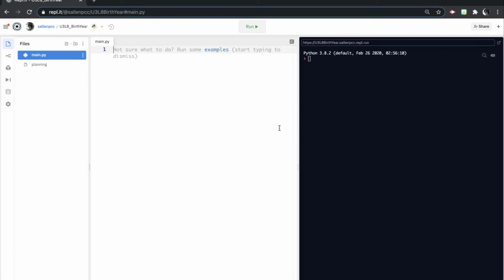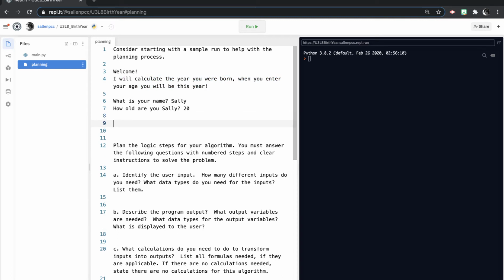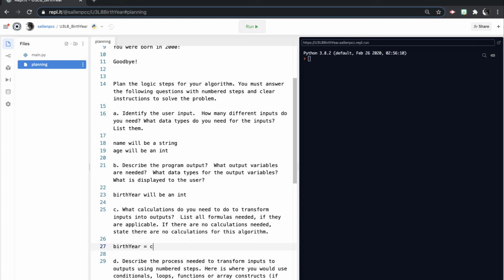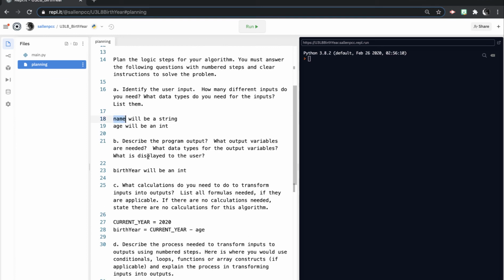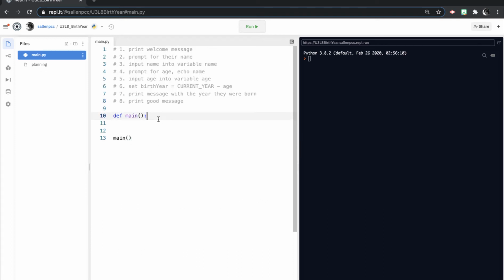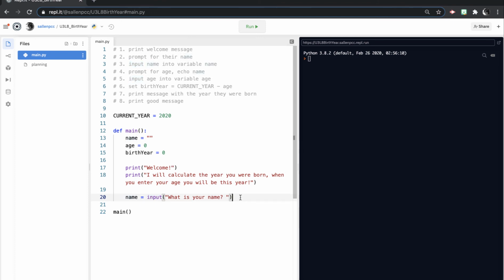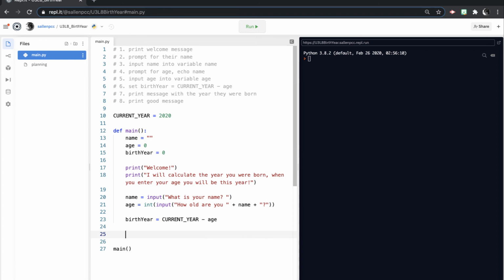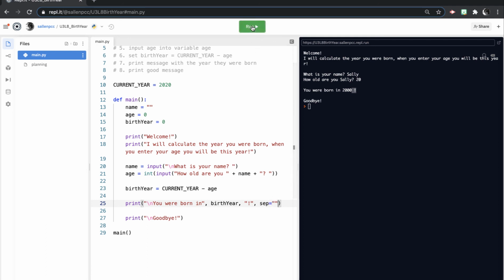U3L9 Birth Year Tutorial